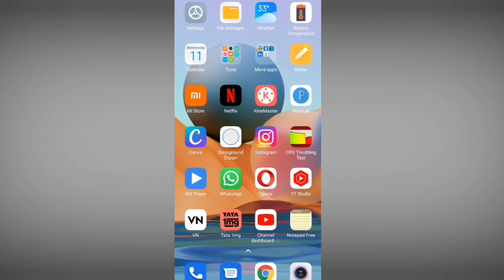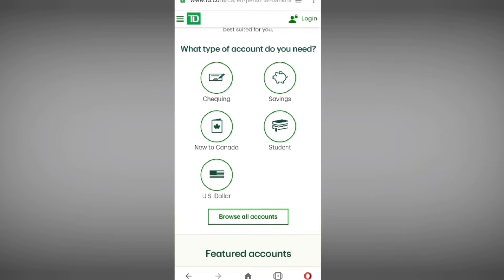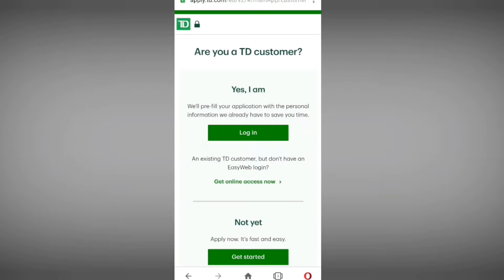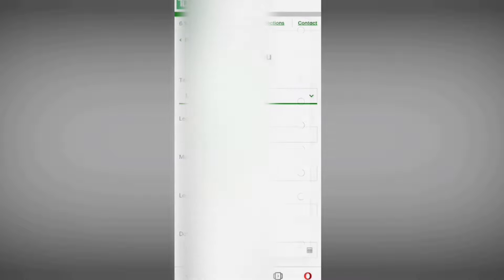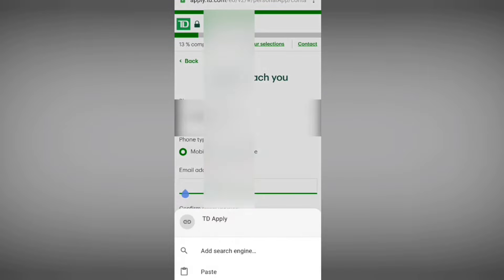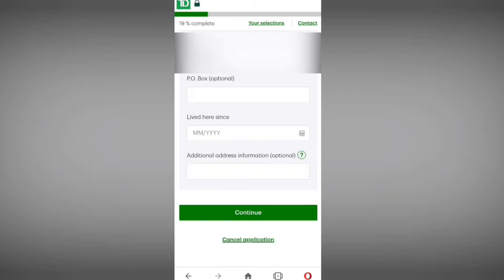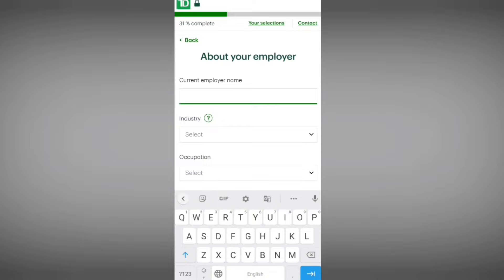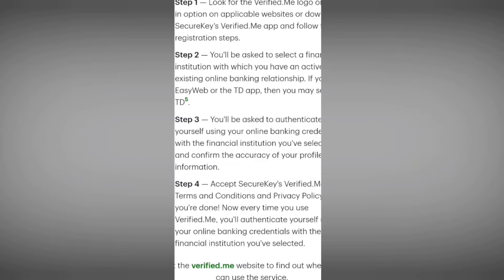How to Open TD Bank account online |Toronto Dominion Bank | Credit card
Welcome to Real education in this video I will talk to you about how to open TD Bank account online at your home without visiting any branch.

Queries solved:
1) how to open TD bank account online
2) TD Bank open account online
3) Toronto Dominion Bank account
4) How to Open Bank account in canada
5) how to open bank account in canada online
6) Toronto Dominion Bank (TD Bank)